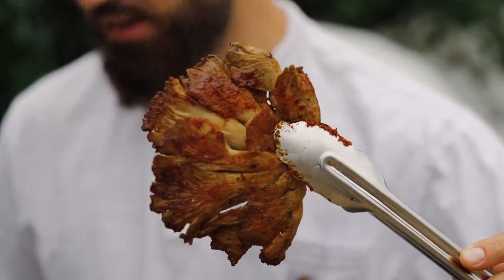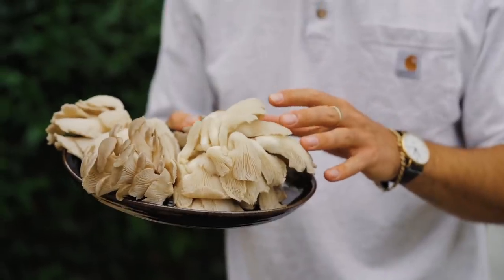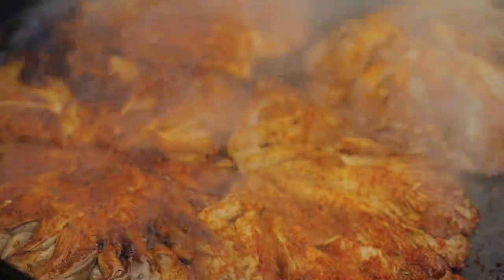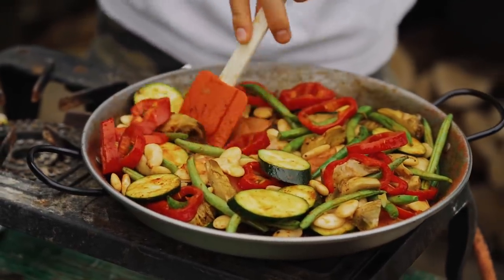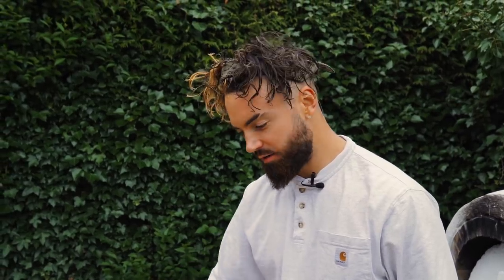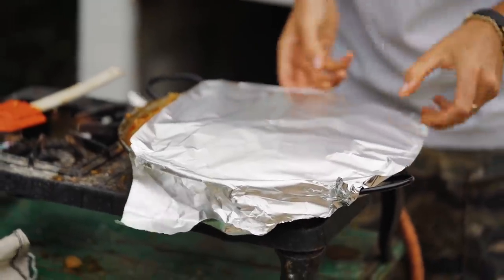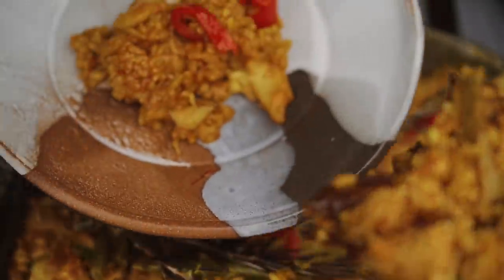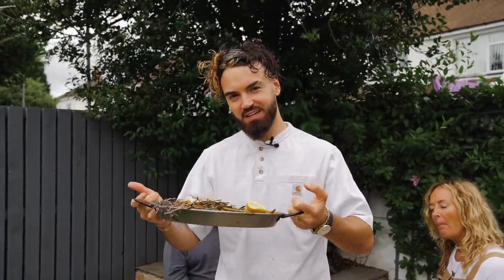MUSHROOM PAELLA RECIPE...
My family join me on the show once again this time to taste my MEATY Paella.

MY NEW BOOK! 📚 Plants Only Kitchen Cookbook